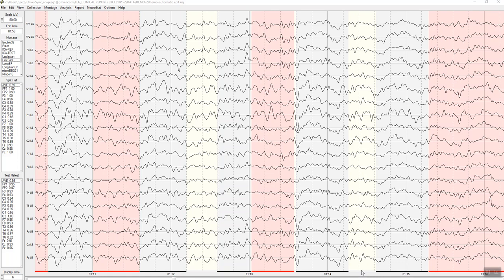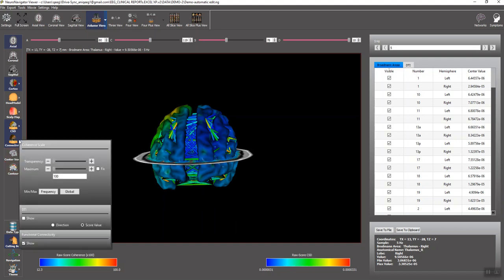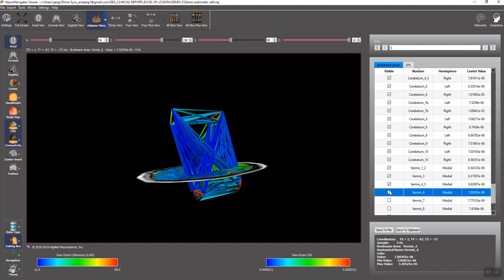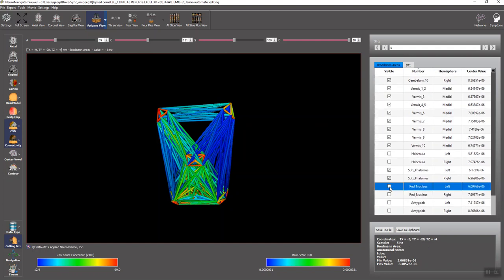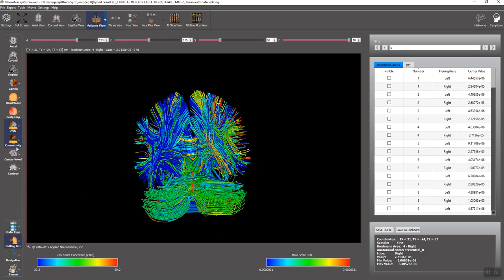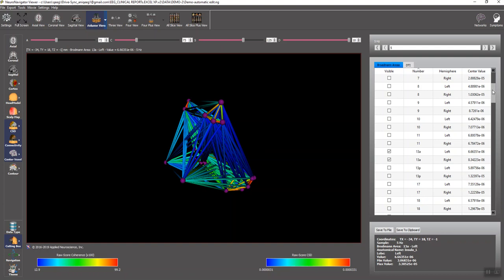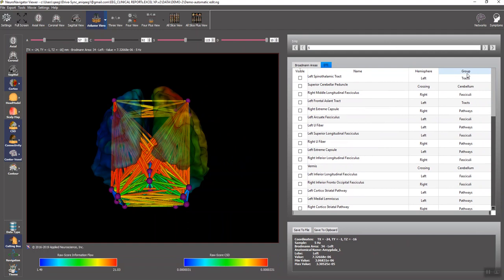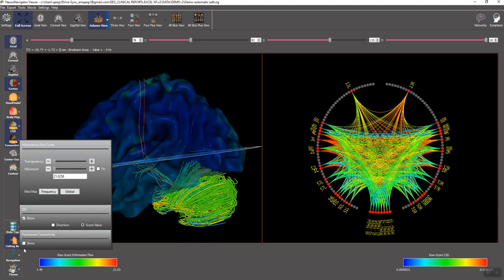Physical Therapy Cerebellum Sensory Motor Cortex Tutorial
NeuroNavigator application for Physical Therapists  How to evaluate current sources and connectivity in the Cerebellum, Sub-Thalamus, Thalamus, Red Nucleus to the Sensory-Motor Cortex